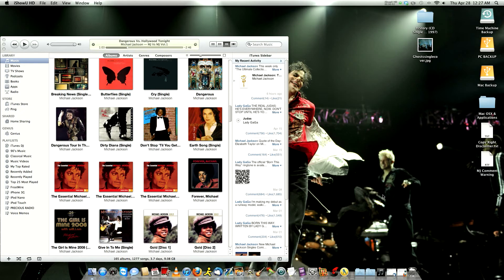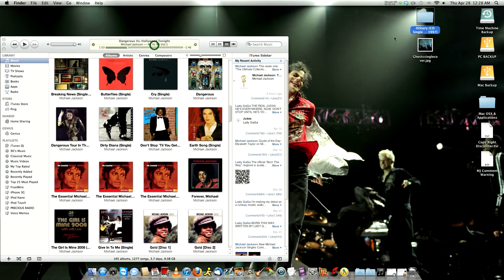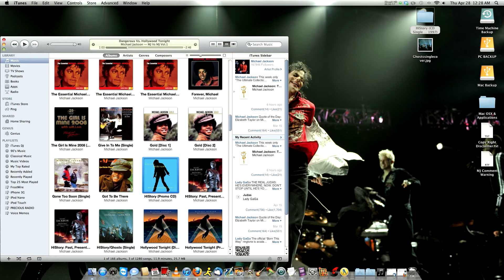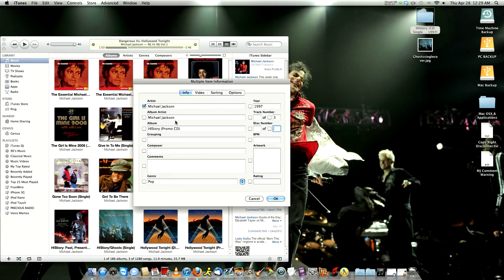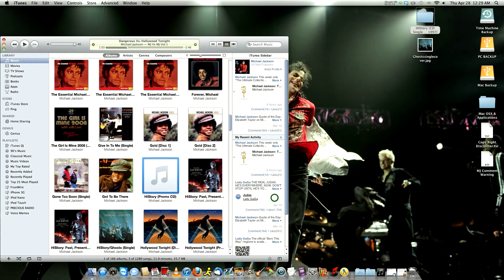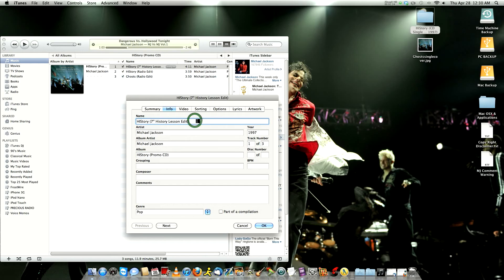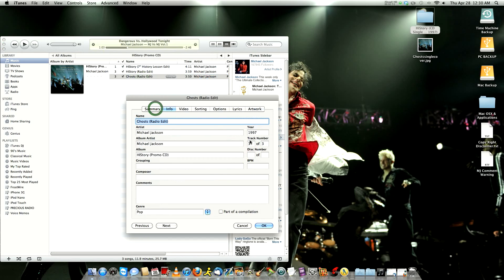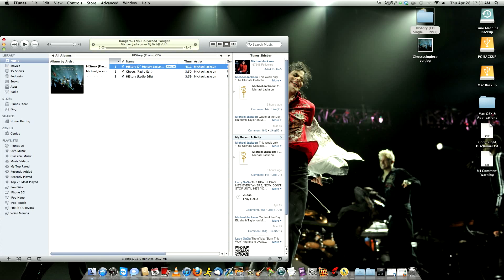How To Add MP3's To iTunes & Edit Album/Song Info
This is a Easy tutorial on how to Add and Edit MP3 files on iTunes and Edit there Information.

If you set up the Name of the Artist and Album Name correctly you can just click on Advanced then Get Album Artwork and it will search iTunes Archives for the Album Artwork that goes with that Album.

If you do not see all the Songs that were placed on the Folder then what you have to do is find the Song (s) and change the Info on it so it matches the others like Album Artist, Album, Genre, and Year if they all Match then iTunes should place them in the same Album.

*Any Negative Comments Will Get You Blocked & The Comment Removed*